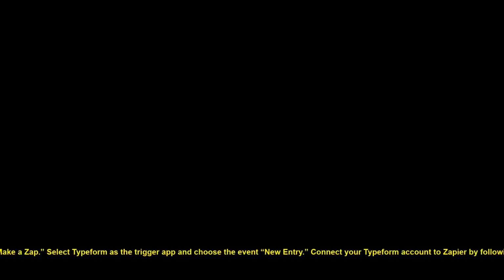How to automate user feedback with Typeform - Step By Step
In this step-by-step tutorial, learn how to automate user feedback using Typeform! Discover practical tips and tricks to streamline your feedback process, enhance user engagement, and gain valuable insights. Whether you're a beginner or looking to improve your skills, this video will guide you through each stage of setting up automated feedback forms. Don't miss out on making your feedback collection effortless and efficient!